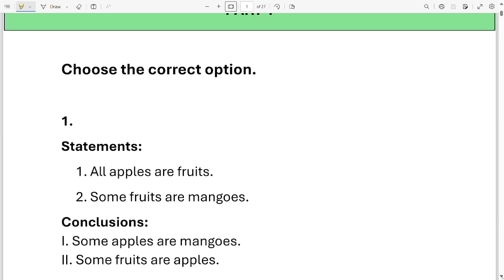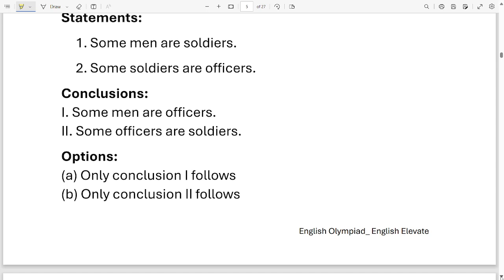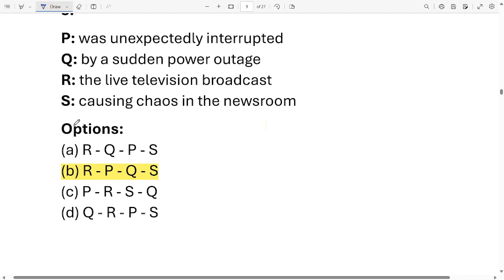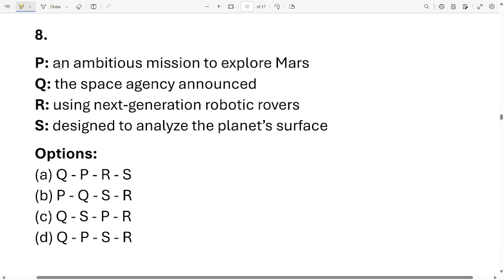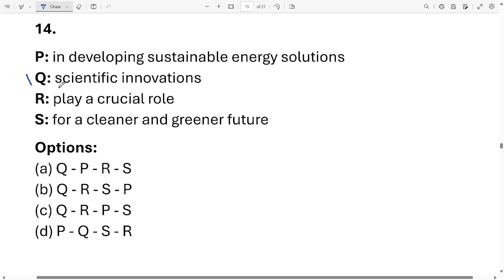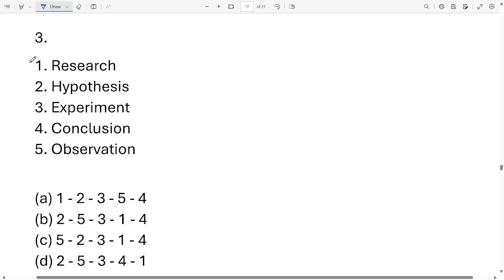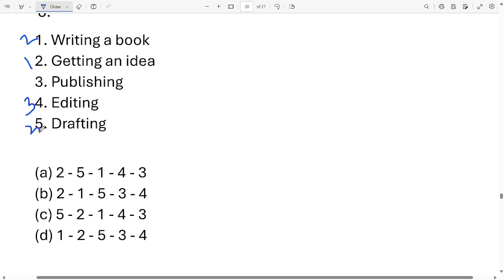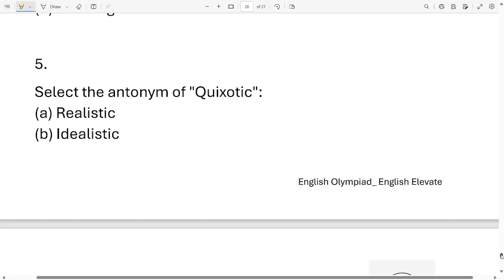50 Verbal Reasoning Questions for Competitive Exams | Test Your Logical Thinking!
Are you preparing for competitive exams and looking to improve your verbal reasoning skills? This video presents 50 carefully selected verbal reasoning questions designed to challenge and enhance your logical thinking.

🔹 Ideal for exams like CAT, GRE, GMAT, Bank PO, SSC, UPSC, and other government & corporate tests
🔹 Covers analogy, syllogisms, coding-decoding, logical deductions, statement-conclusion, and more
🔹 Practice with a timer to simulate real exam conditions
🔹 Answers & explanations provided for better understanding

📌 Test your skills, improve accuracy, and boost confidence!